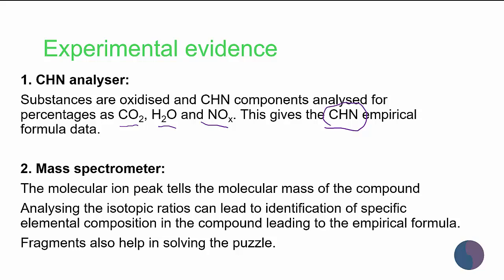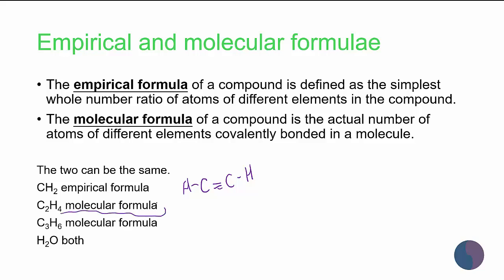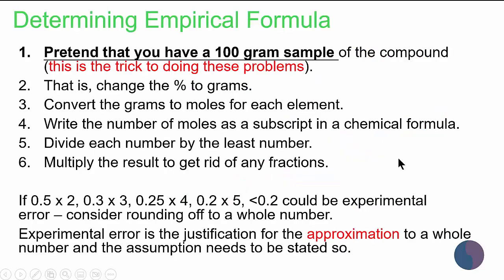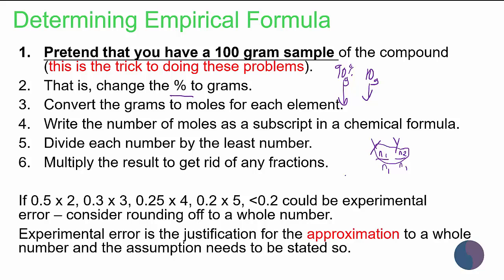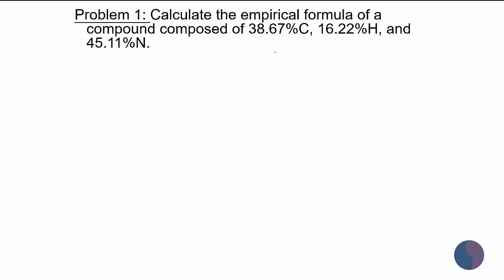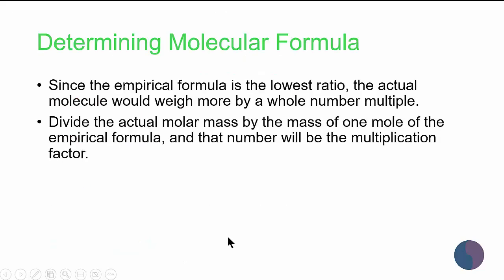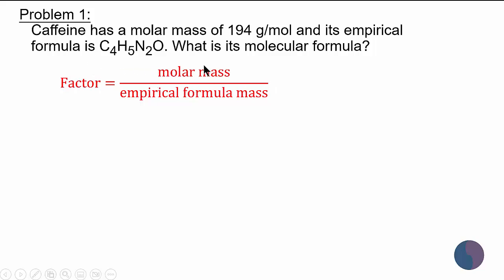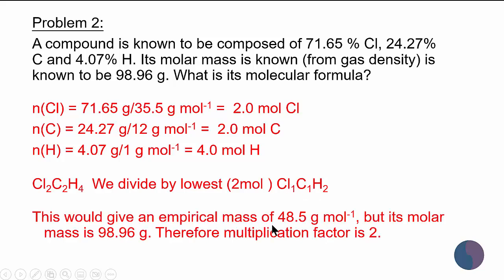Empirical formula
S1.4.4